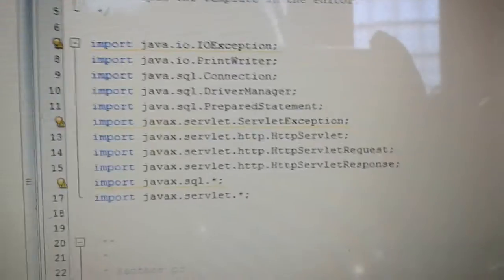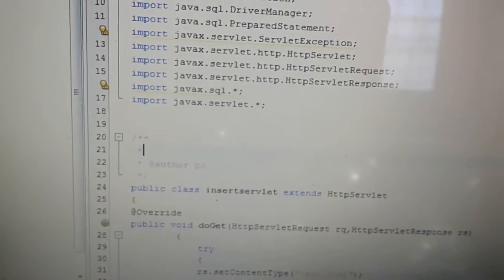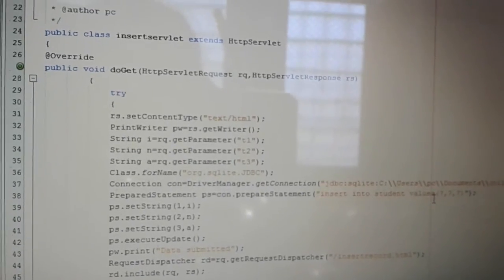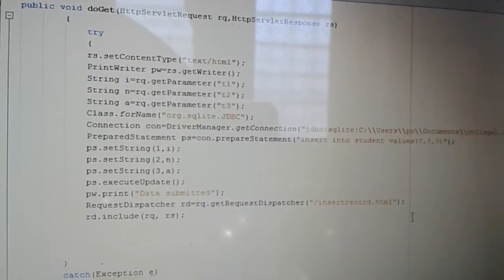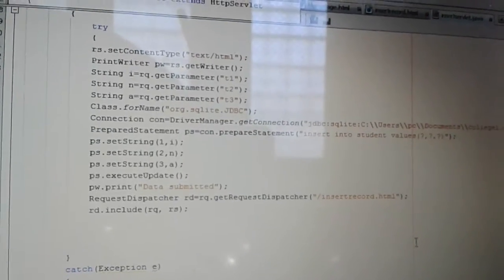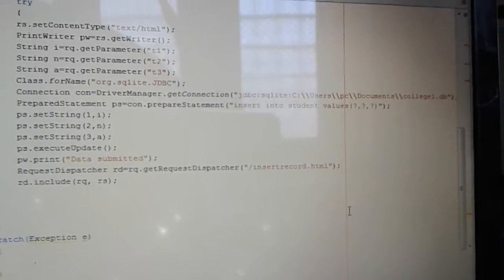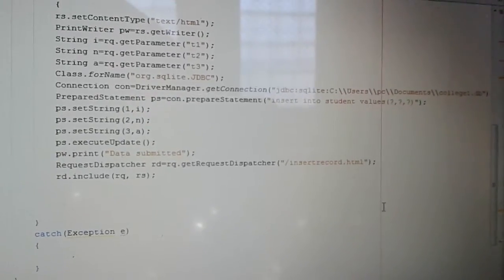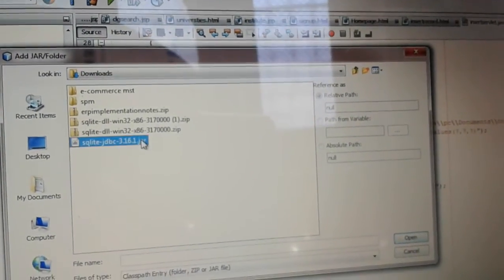Insert the data through database using sqlite and code in servlet